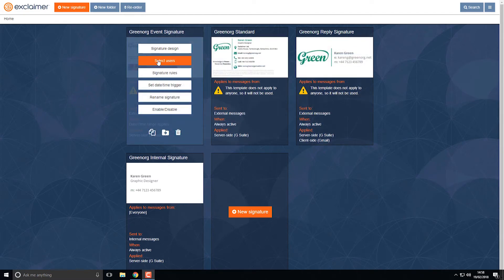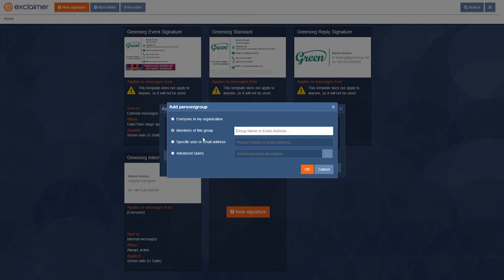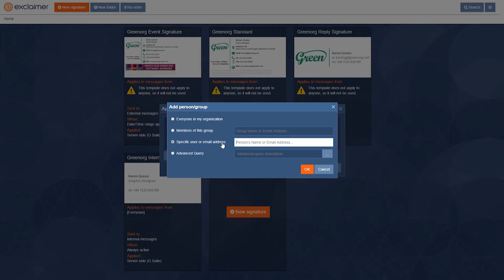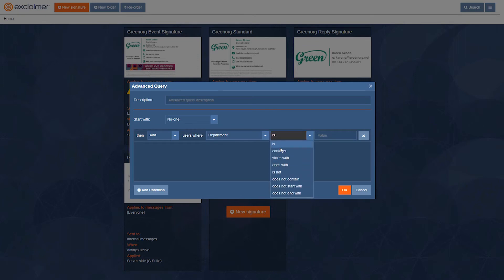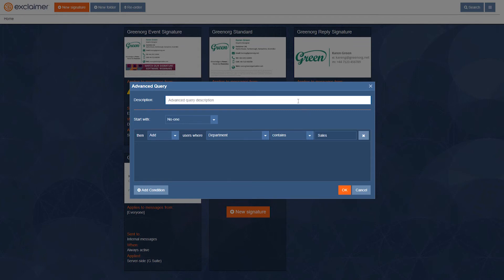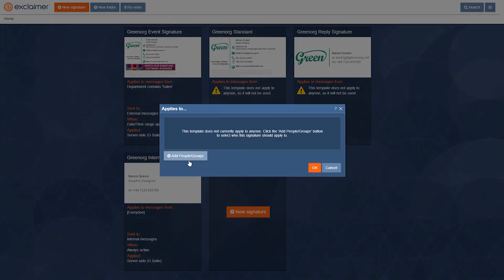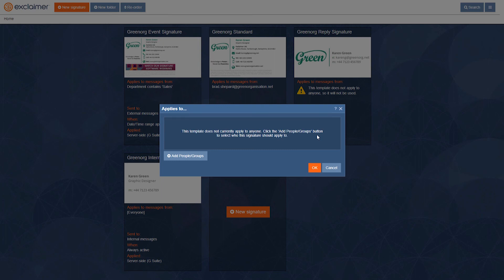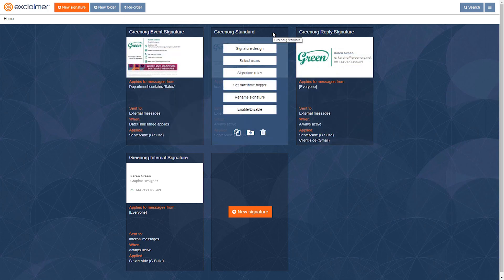Exclaimer Tutorial - G Suite - How to Apply Signatures to Users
There are multiple options for applying signatures to G Suite users in Exclaimer Cloud - Signatures for G Suite.

Let Brad Shepard, Exclaimer Product Specialist, guide you through the different ways to apply signatures to users.